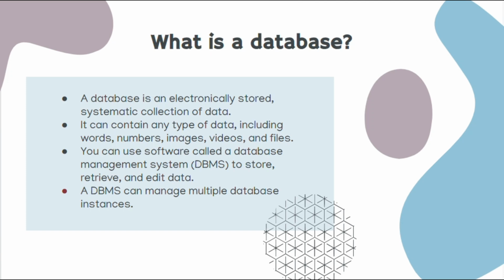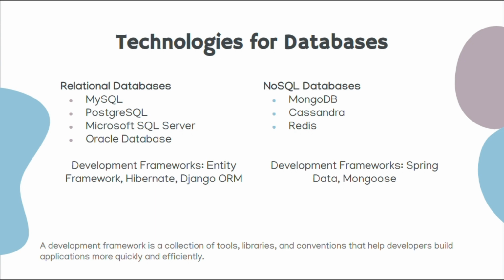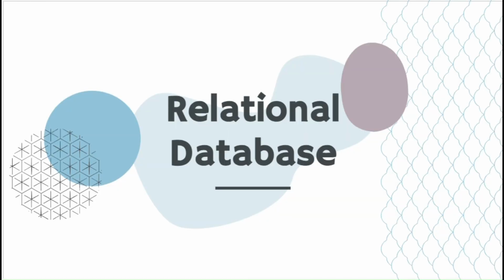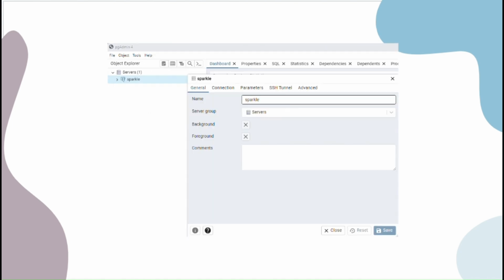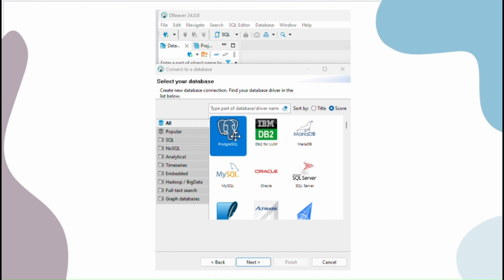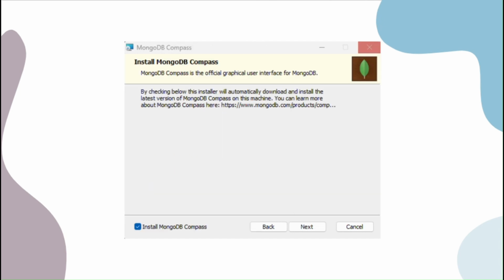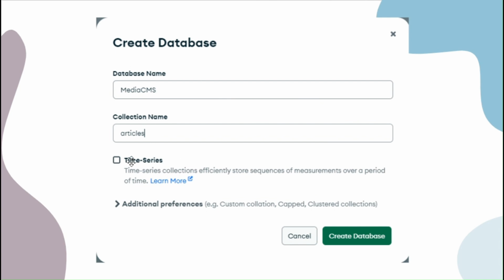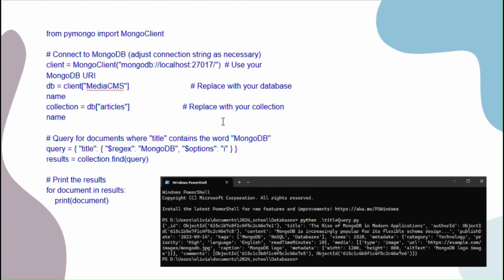Introduction to Databases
A quick introduction to Relational and NoSQL Databases.

00:00 - Introduction
03:11 - Relational Database Example
07:39 - NoSQL Database Example